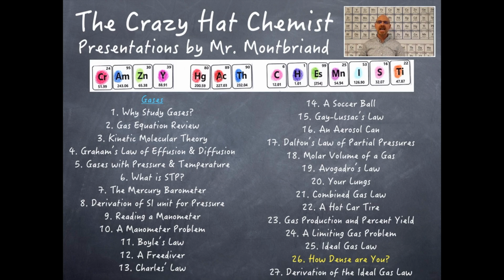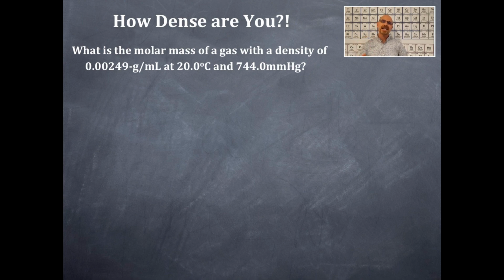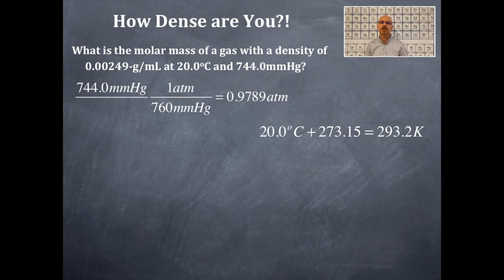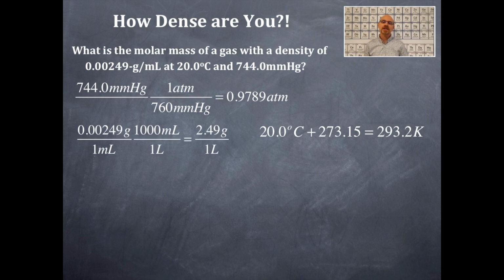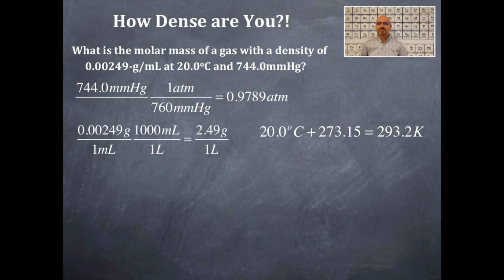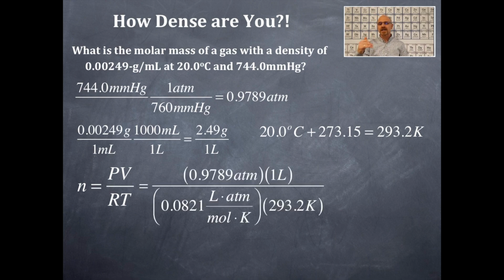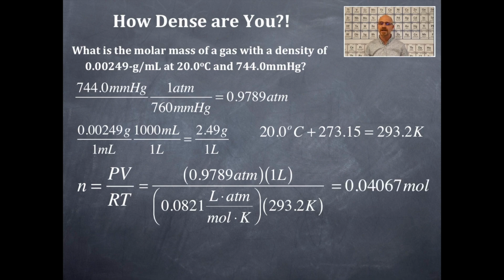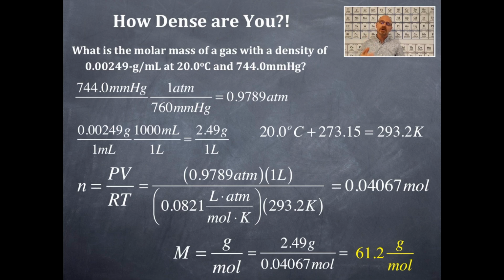Gases 26: How Dense are You?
A calculation of the molar mass of a gas using the ideal gas law